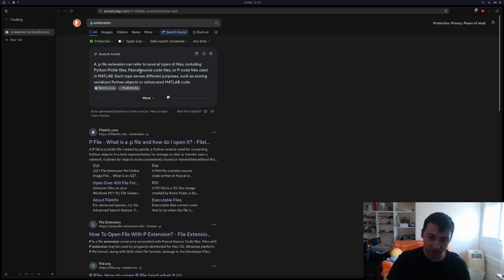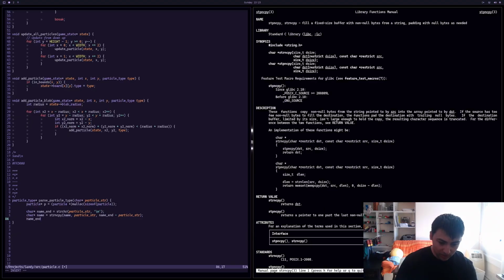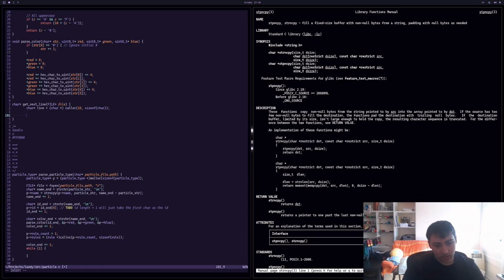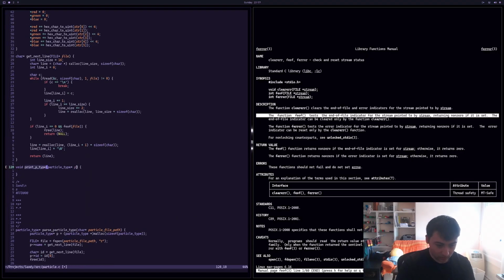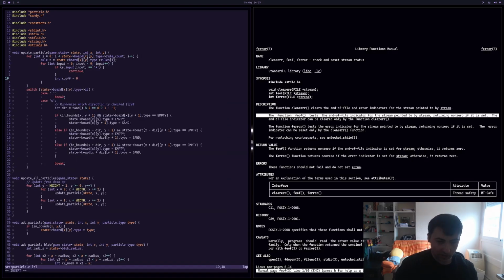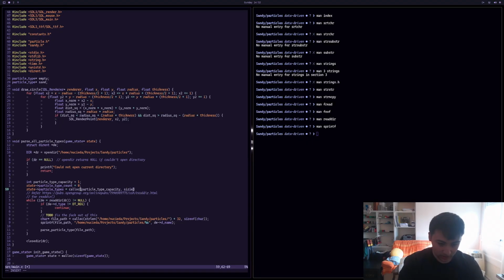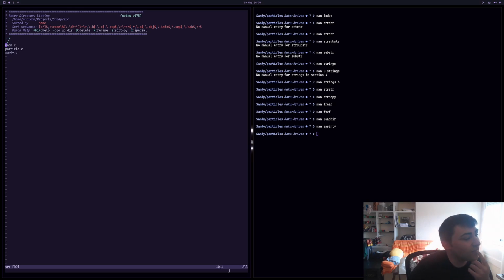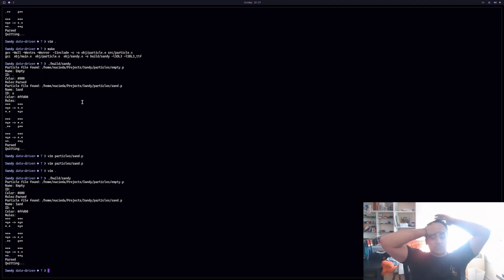Making my sand simulator data driven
I'm making a sand simulator and I want it to be data driven, so I modified the code to make it data driven now before it would be a huge refactor down the line